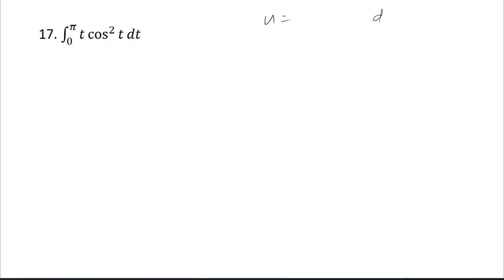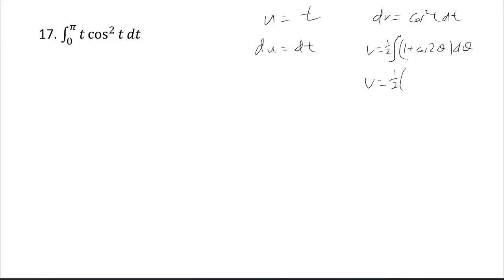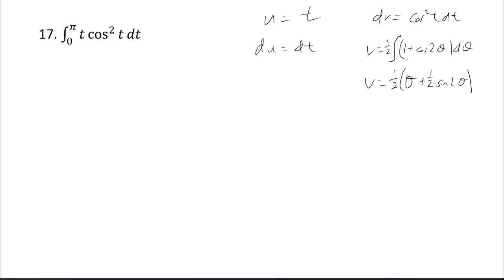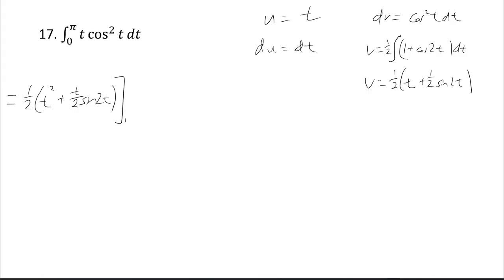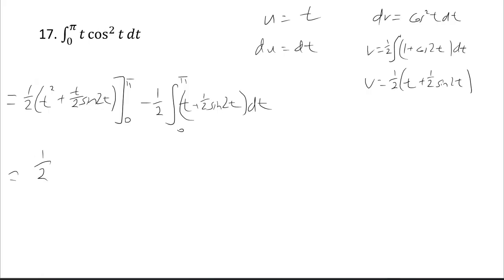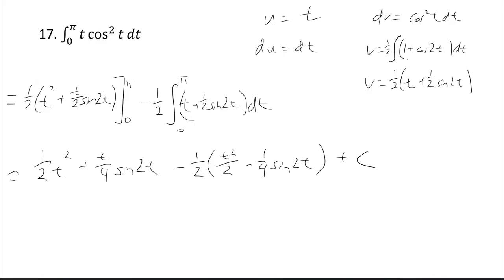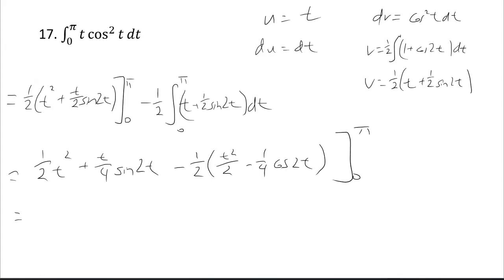Stewart 7.5 Integral #17 - harder by parts